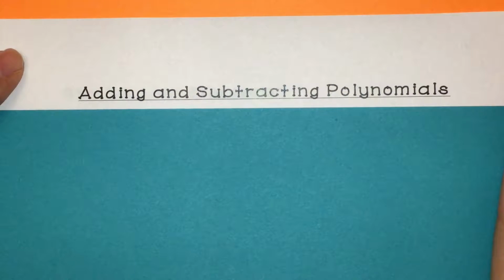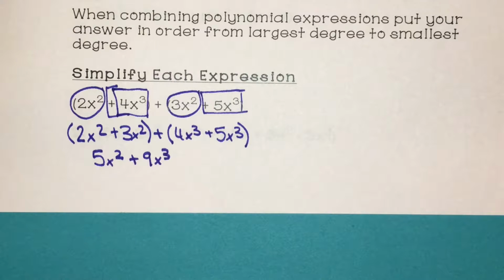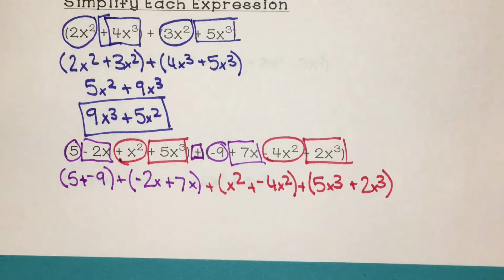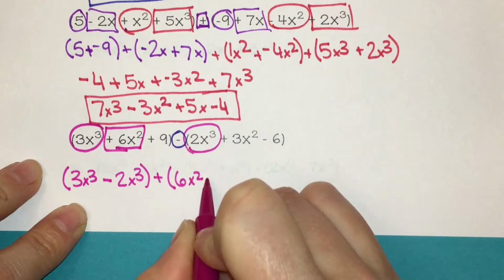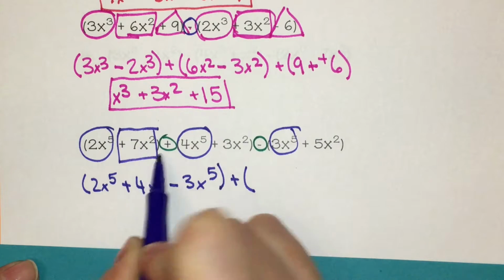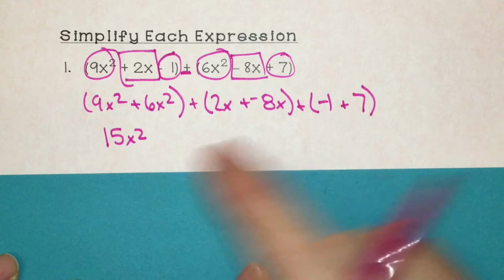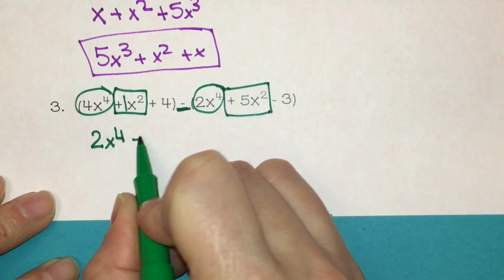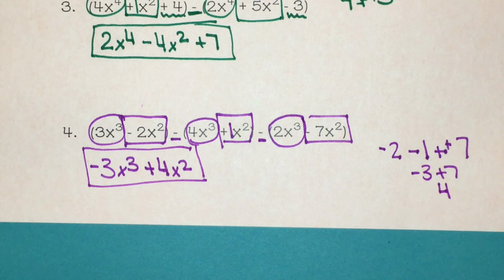Adding and Subtracting Polynomials